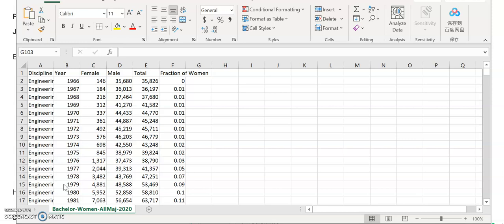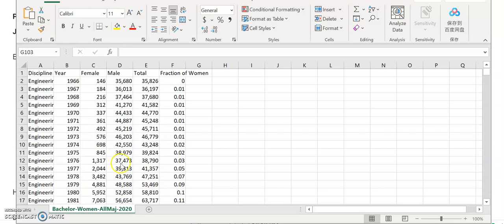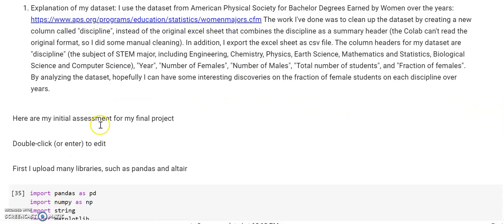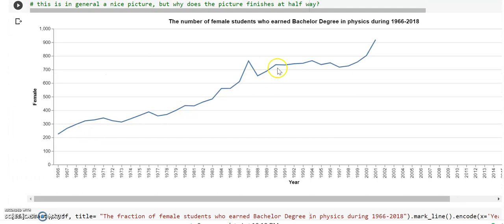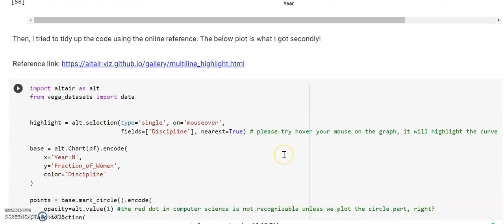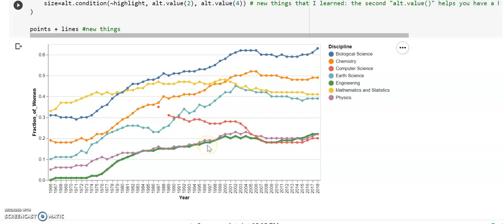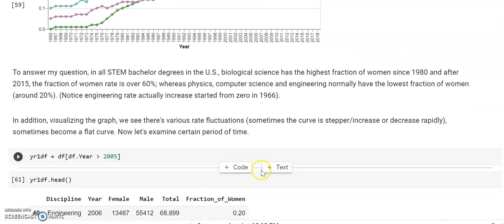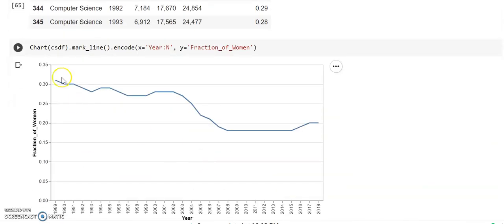Data Science - The STEM Bachelor degrees earned by women in the U.S. during the year 1966-2018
PHY231 How to Think like a Data Scientist Final presentation (5 min)